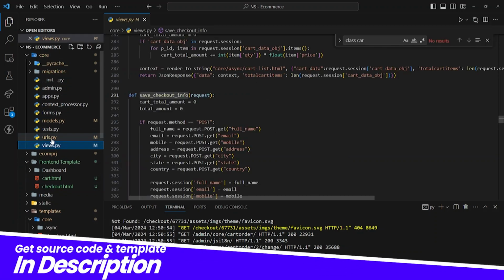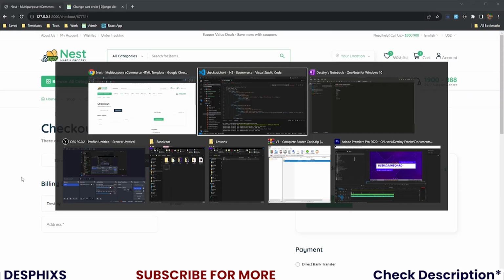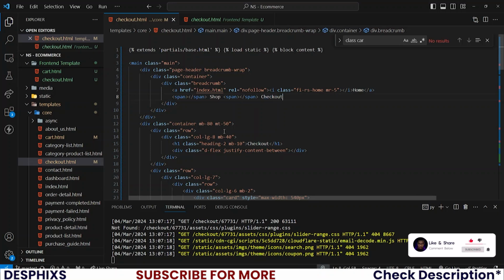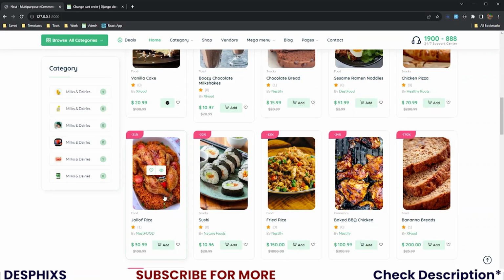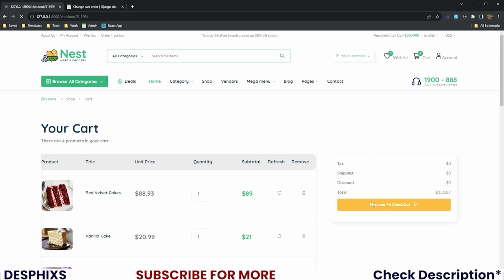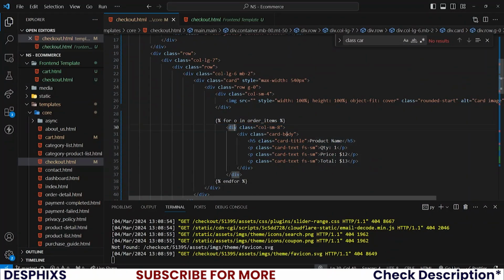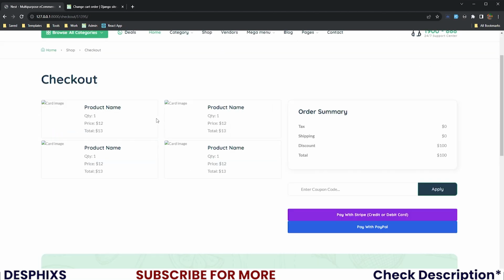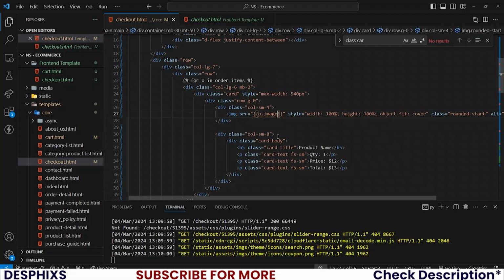Checkout Page Update - E-commerce Website using Django | EP. 47